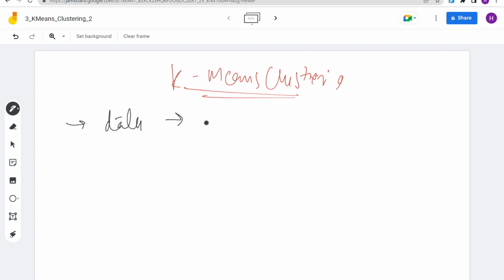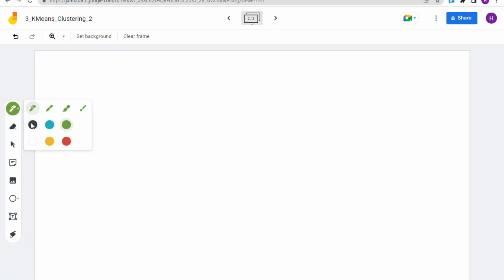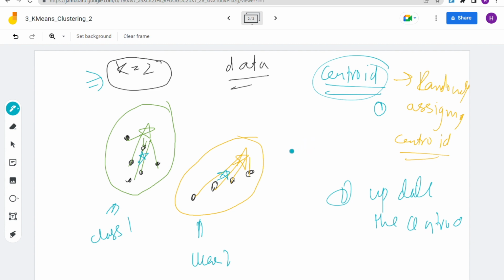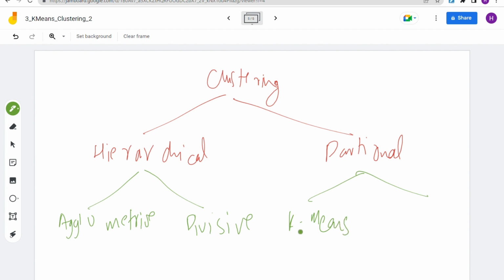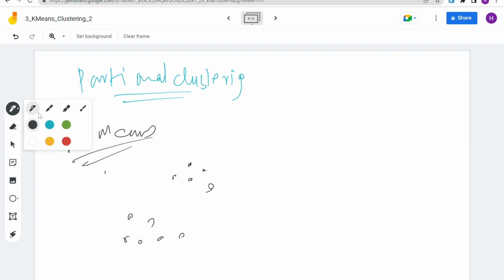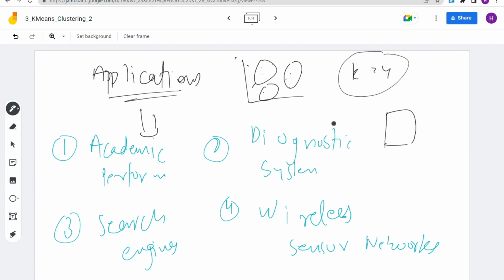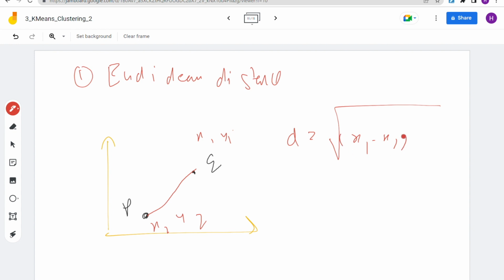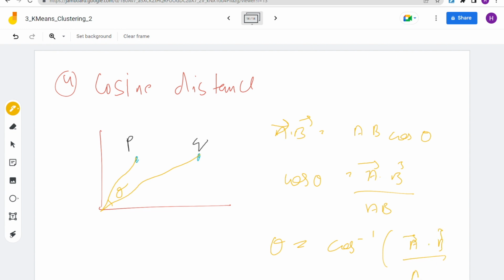2. K-means Clustering: Types, Applications, and Distance Measures | Machine Learning Algorithms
In this video, we provide a comprehensive introduction to K-means Clustering. Follow along with a example. Learn about different types of clustering, explore real-world applications, and gain insights into distance measures used in clustering analysis. Enhance your understanding of this powerful data analysis technique and its applications with our concise and informative video.

Time stamps :
00:00 K means Example
00:32 Steps to approach
09:31 Types of Clustering
14:55 Applications of Clustering
17:40 Distance Measures